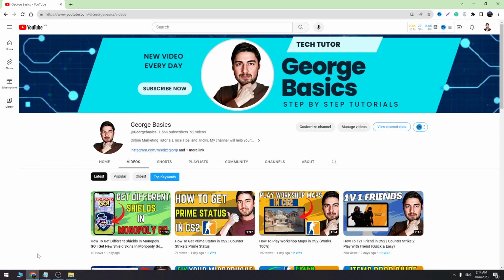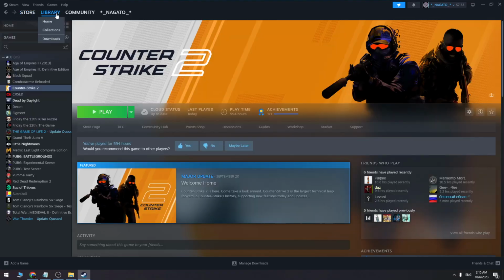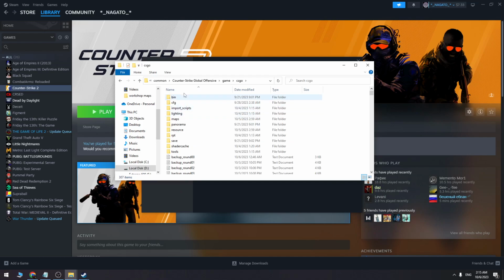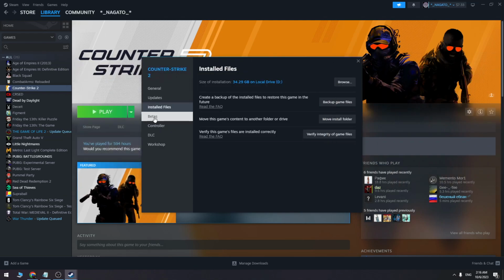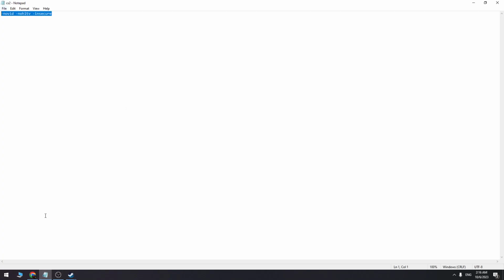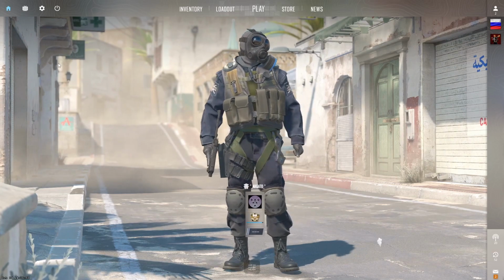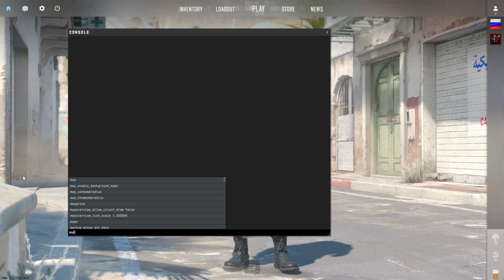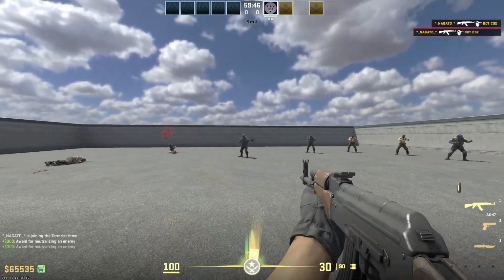How To Play Aim Botz Map in CS2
How To Play Aim Botz in Counter Strike 2 - Working 100%

In this video tutorial, I'll demonstrate a straightforward method for playing Aim Botz in CS2. You'll discover crucial pointers and strategies to boost your aiming precision and reflexes while playing Aim Botz in Counter-Strike 2. Whether you're a novice or an experienced CS2 player, this guide is designed to assist you in elevating your abilities on Aim Botz. Make sure not to overlook this essential tutorial if you're looking to enhance your overall performance in Counter-Strike 2.

0:00 - Intro
0:12 - Install Aim Botz Map In CS2
1:07 - Change Launch Options
1:40 - Play Aim Botz In CS2